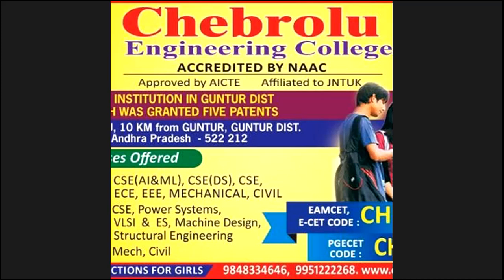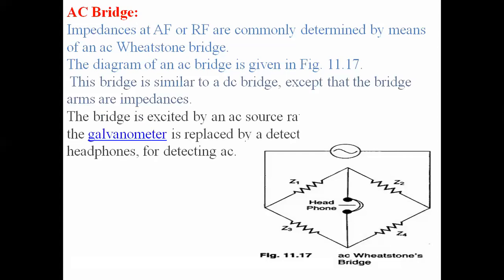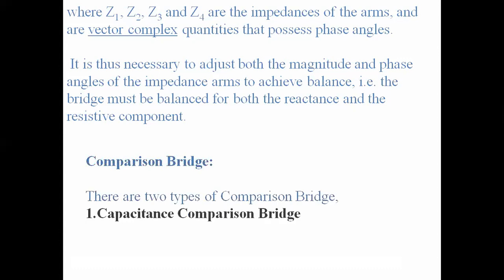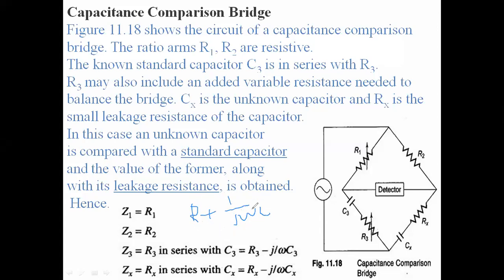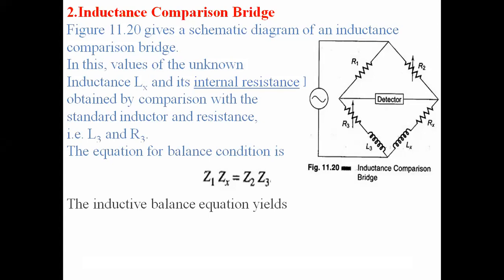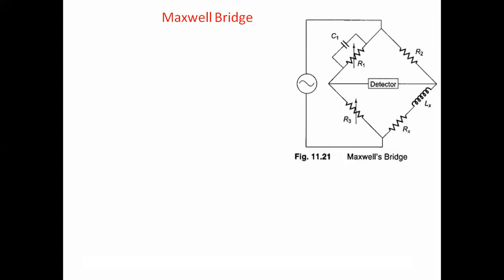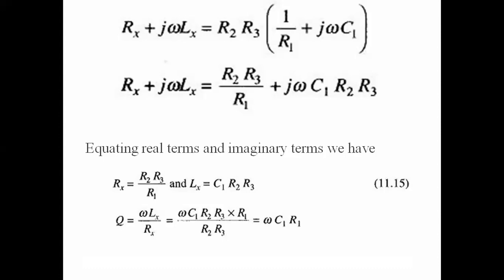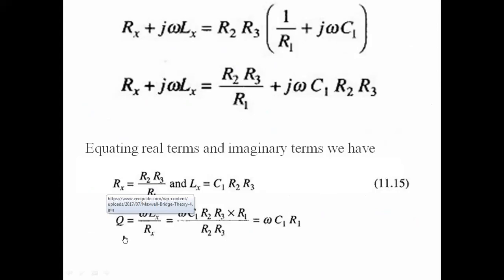JNTUK R16 IV ECE SEM 2 EMI UNIT 4 AC Bridgees Maxwell bridge Lec 2